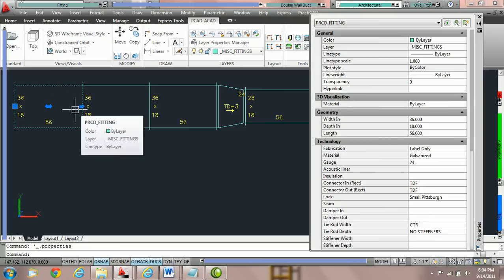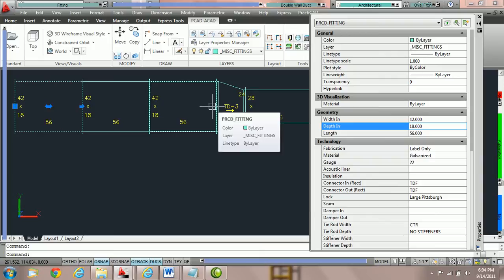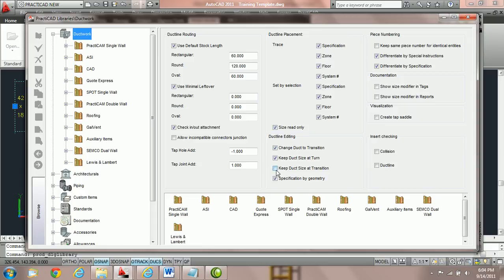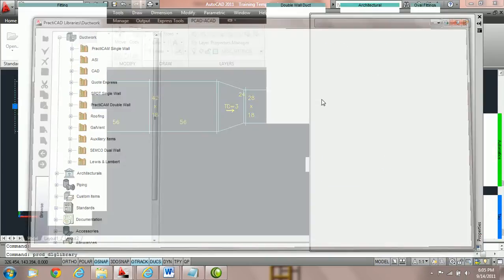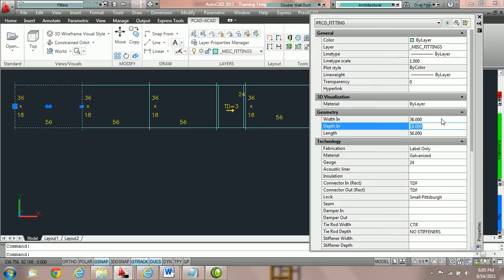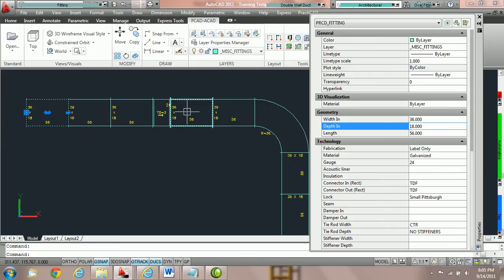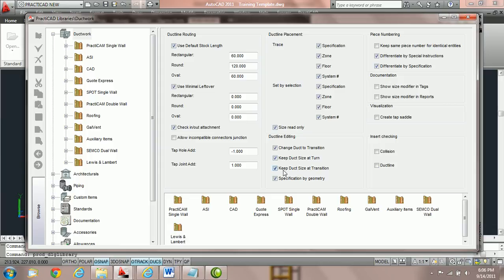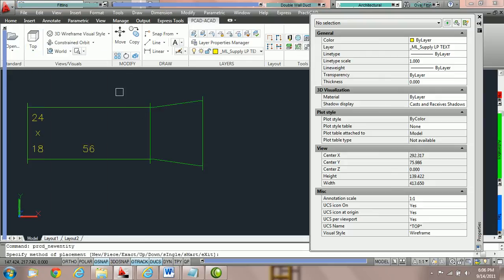02 096 Keep Duct Size at Transition Part 3